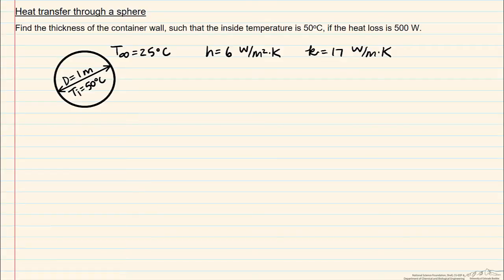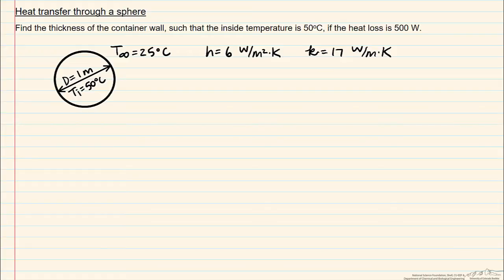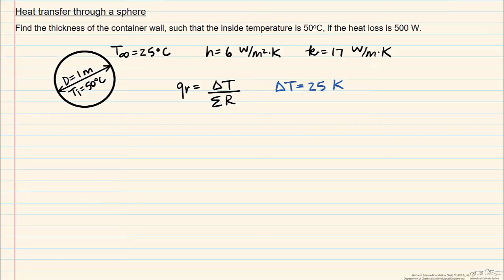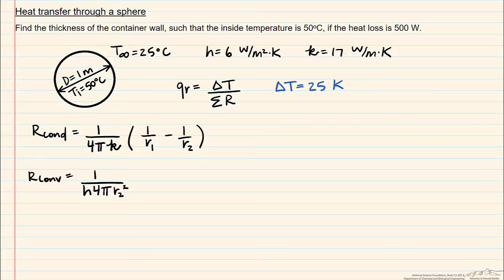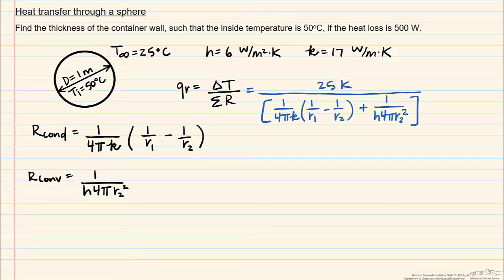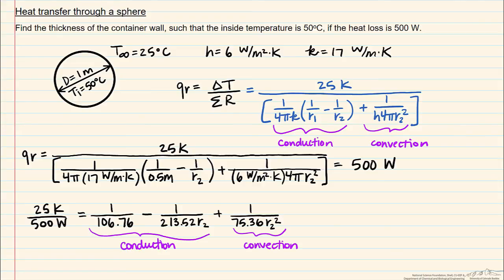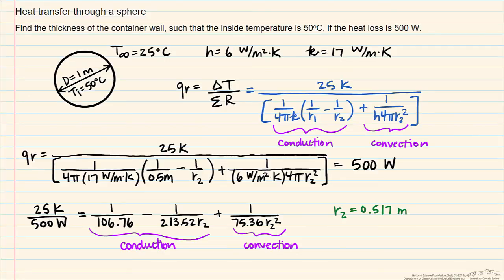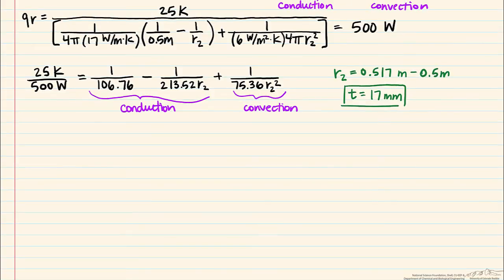Heat Transfer through a Spherical Container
Organized by textbook Determines the thickness of a spherical container using a given heat rate and a thermal circuit approach. Made by faculty at the University of Colorado Boulder Department of Chemical and Biological Engineering.